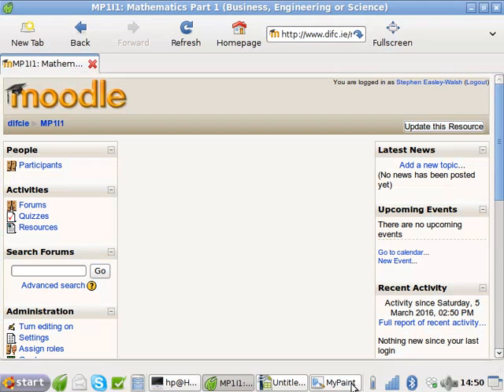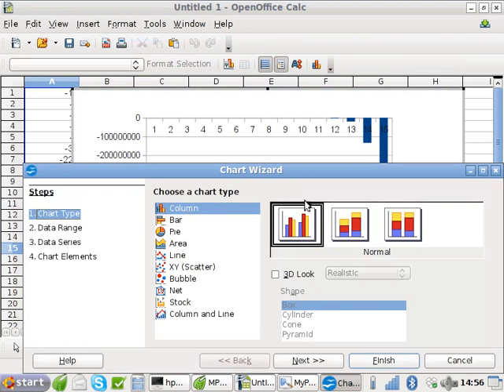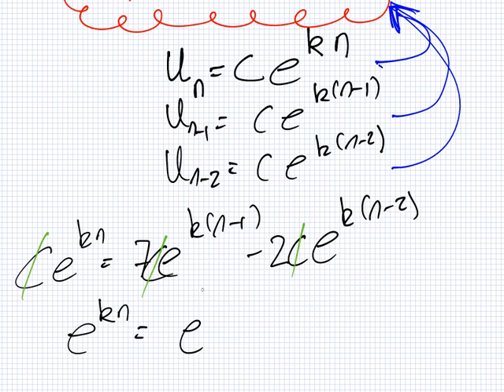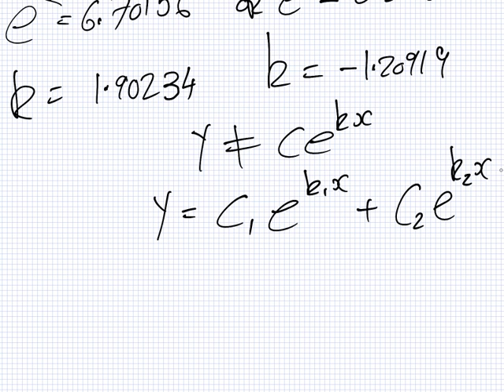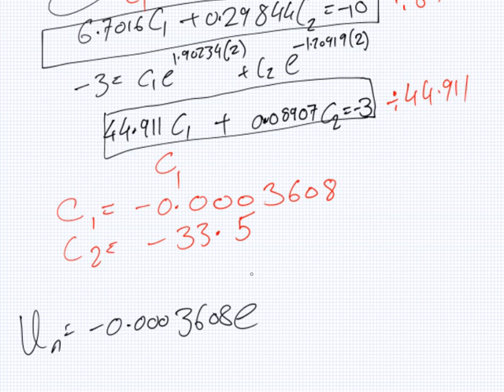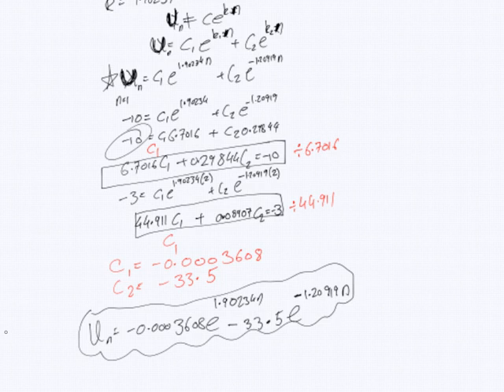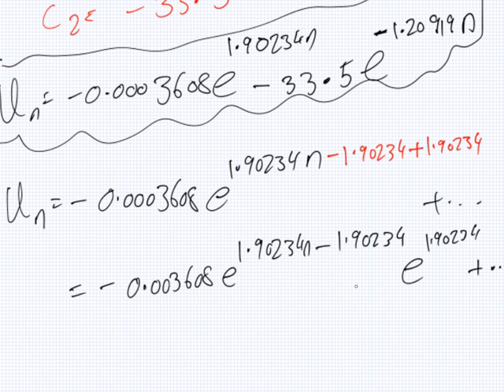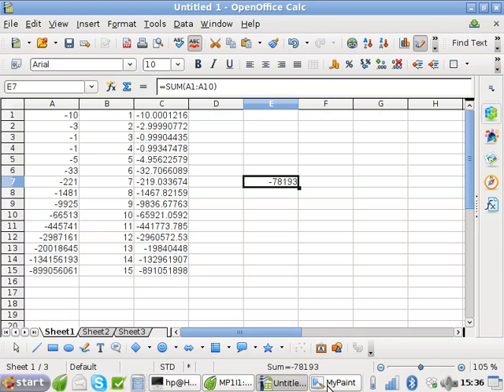Maths CW 1 | Maths Course Work One | Maths Coursework 1 (name is correct now)